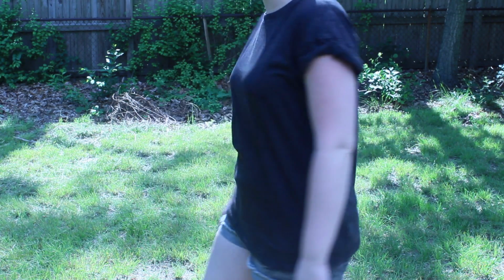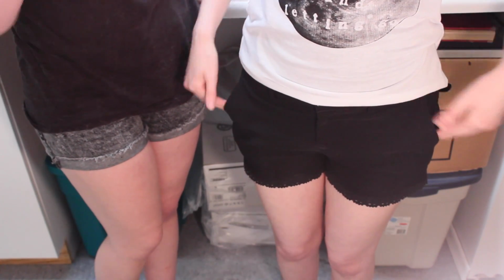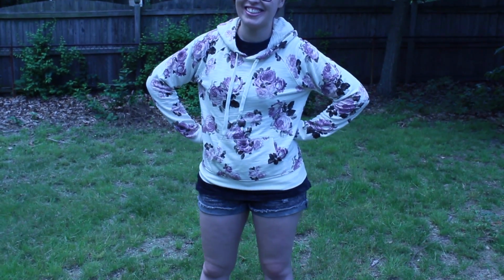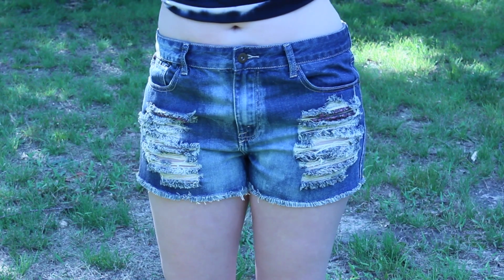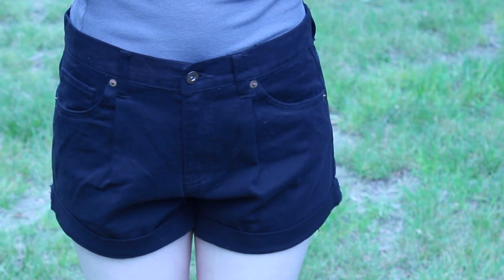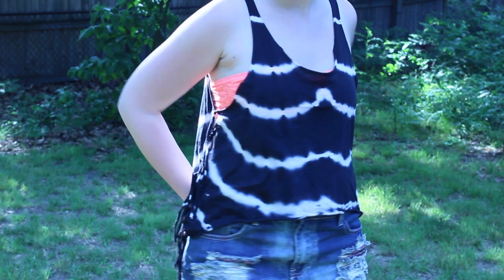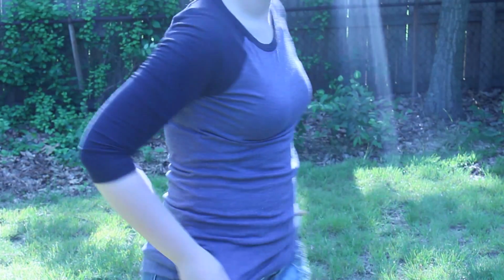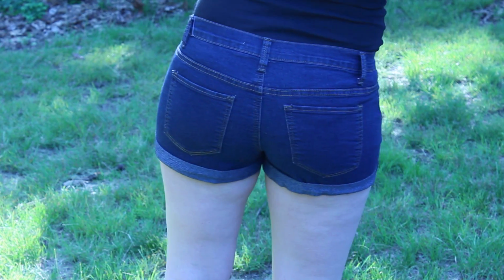Forever 21 Haul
We went on a Forever 21 shopping spree and decided to show you what we got in a haul video! We also tried filming our first ever lookbook so please let us know what you think!